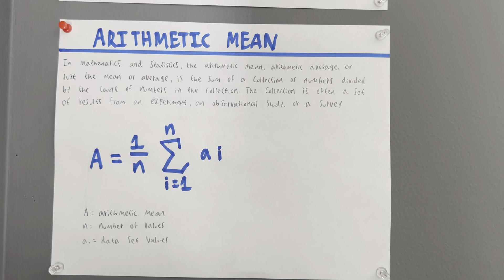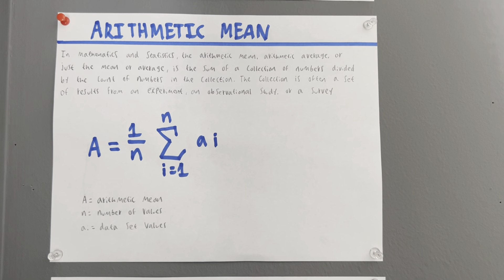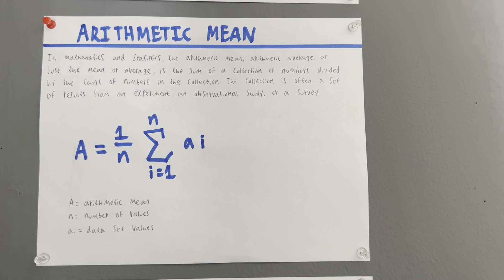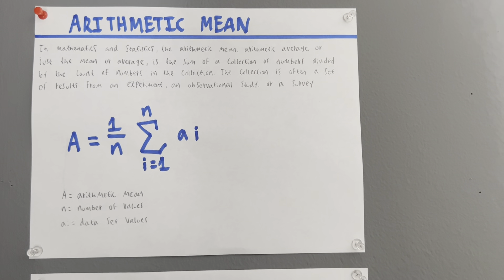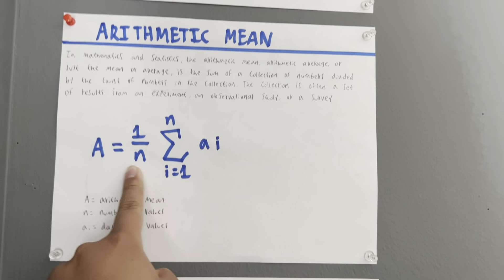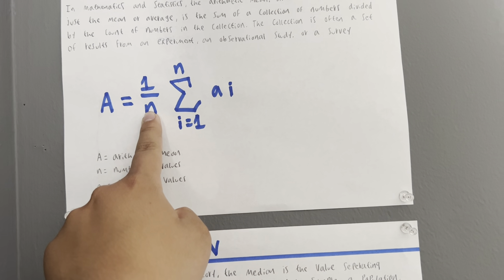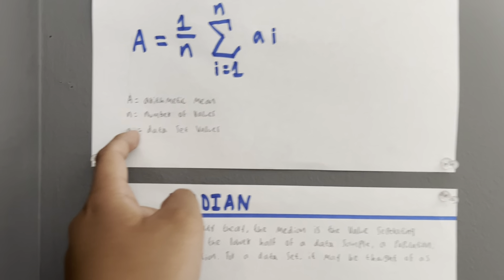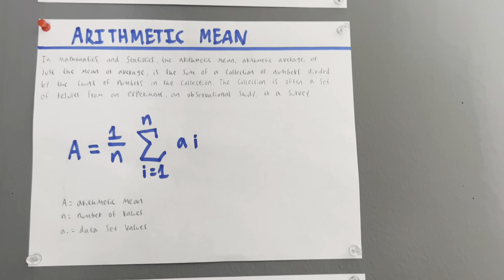Arithmetic Mean | Statistics | 4/11/2023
Dear students and teachers,

I learned about the mean back in 6th grade!

Sincerely,

Angel The Mathematician